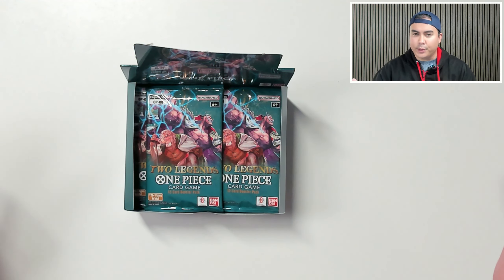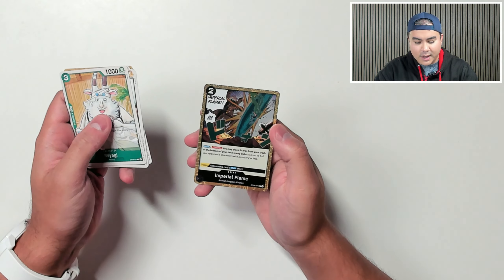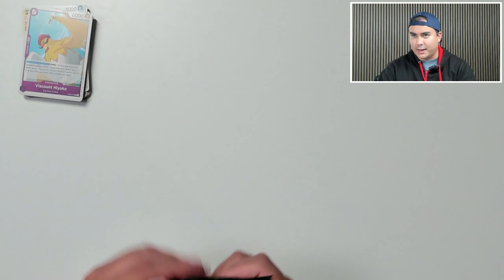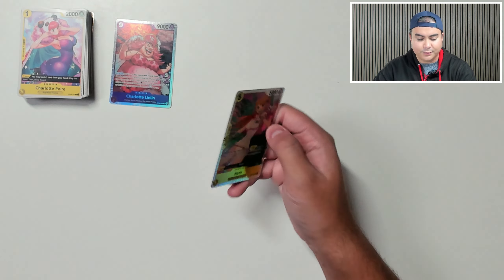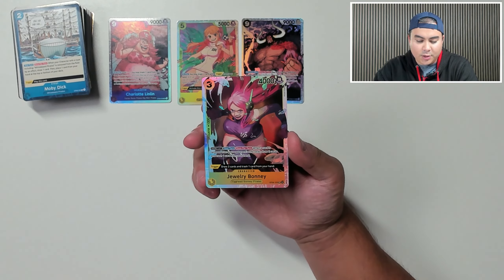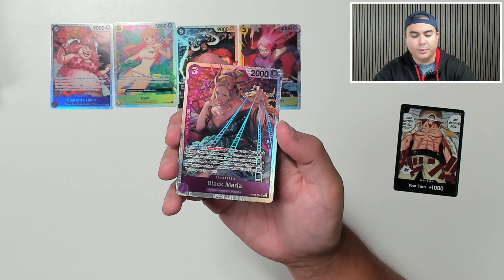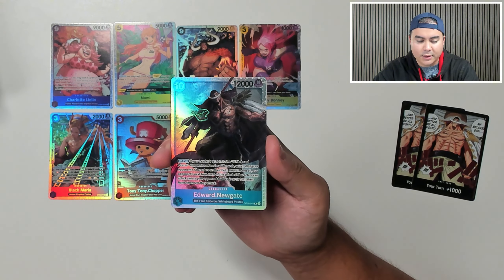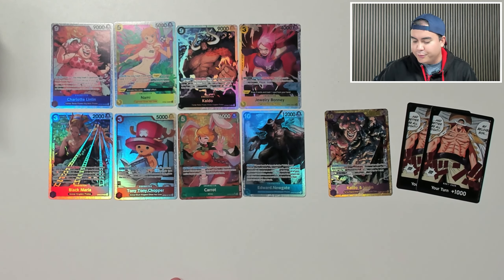One Piece Card Game - Two Legends | OPENING